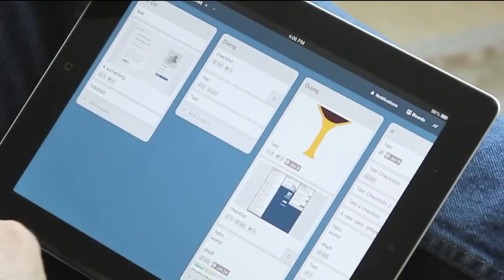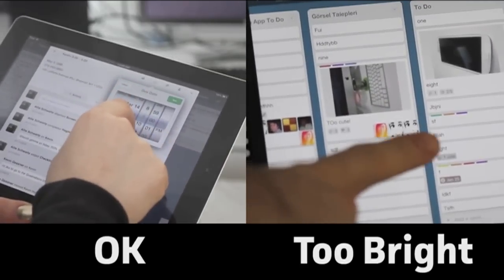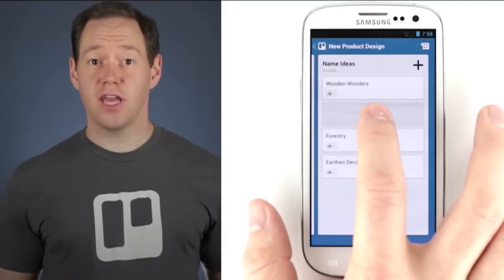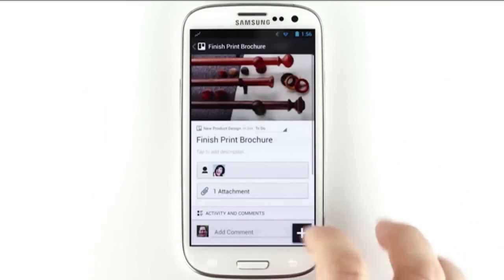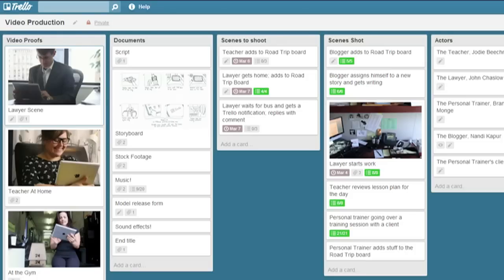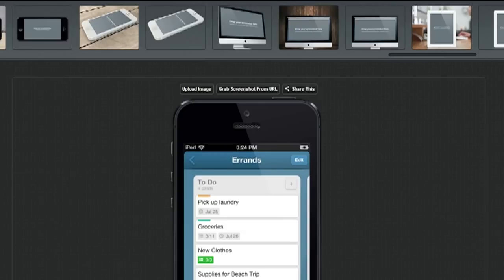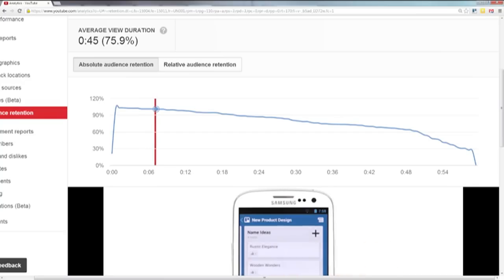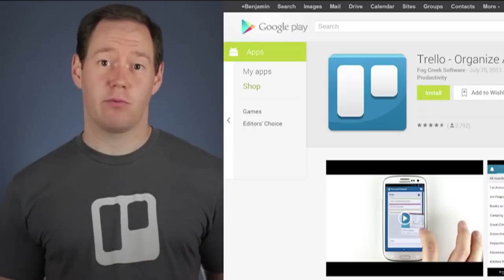Shooting Video of Mobile Devices - ScreenChamp Finalist 2013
Submitted by: Ben McCormack
Audience: People interested in shooting video of a mobile device
Description: The purpose of this video is to teach people how to showcase their mobile app with video.
Category: Tutorial & Training

Want to vote for this video to win the People's Choice Award? "Like" it to cast your vote! (Only likes will be tallied; views and dislikes are not counted.)